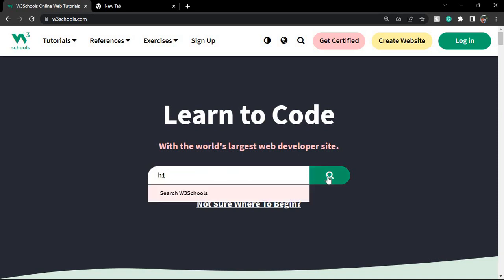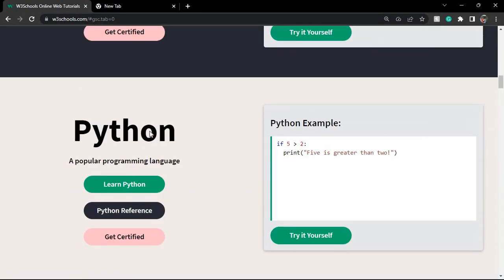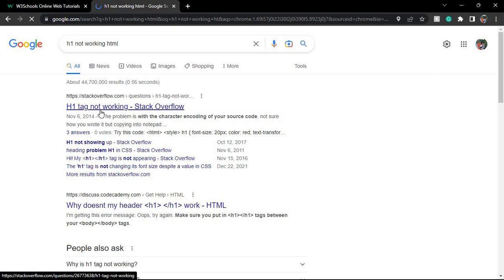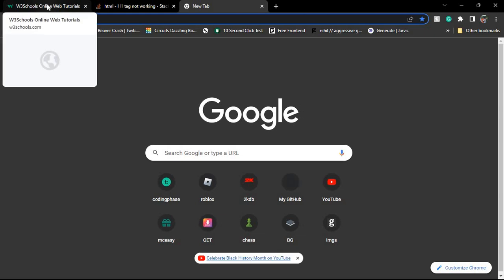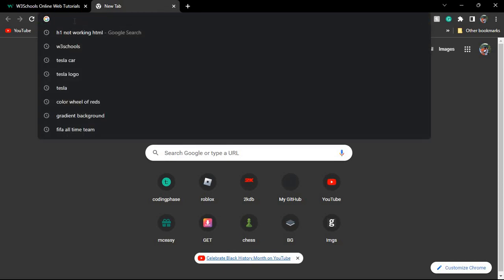Html And CSS Researching And Research Platforms EP 3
Follow along as I Hasani Smith teach you one of the most critical steps in your coding journey

Javascript
Html
CSS
Programming
Tech
Education
Khanacademy.org
brotherwho.code.blog
Microsoft Store